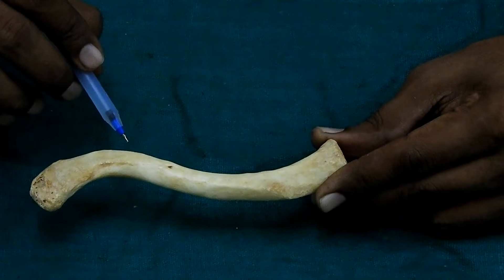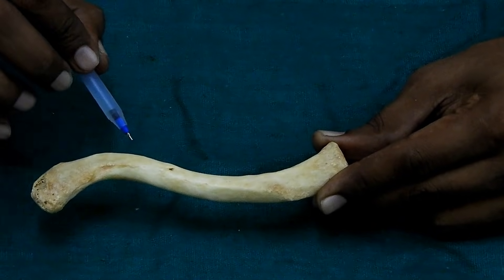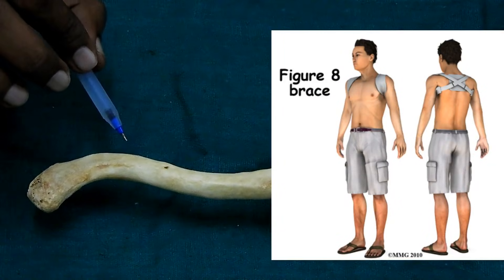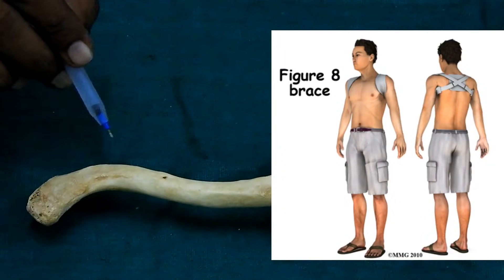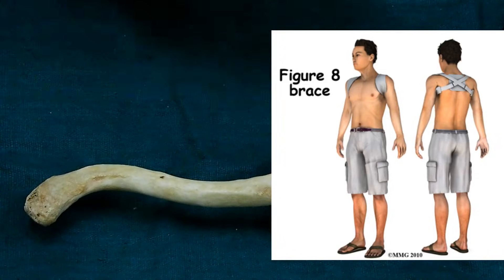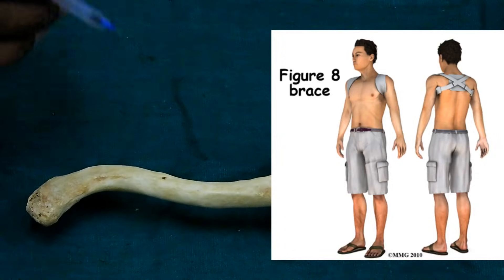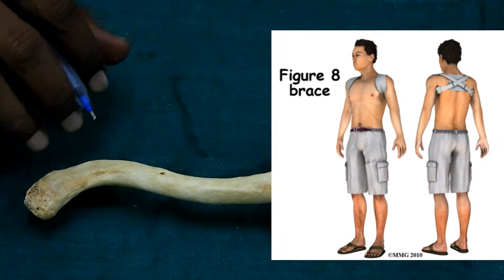Osteology of Clavicle bone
Very first bone to learn when we first year MBBS students come to Anatomy Department. Try to make it simple and easy and when you get time see and learn it..